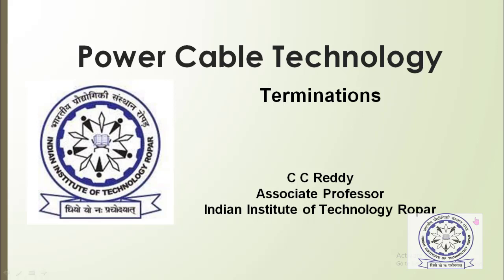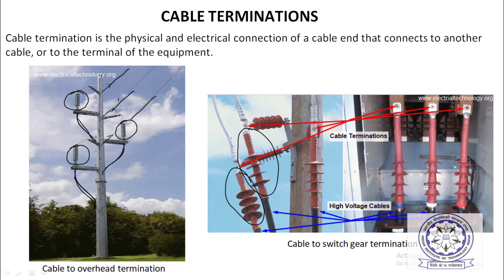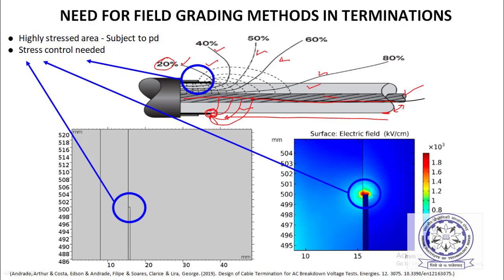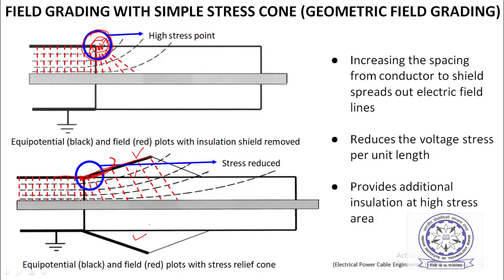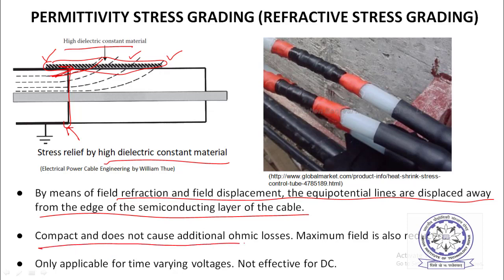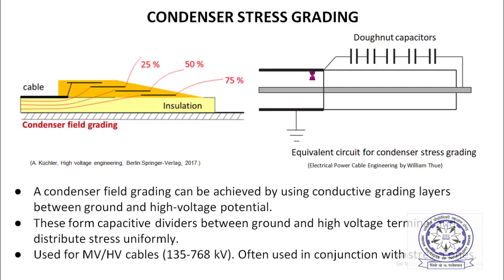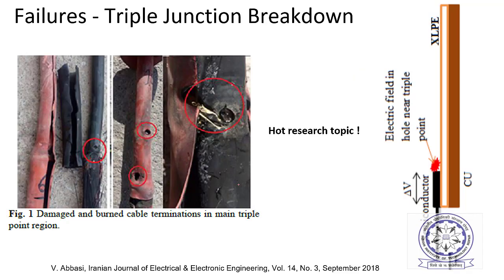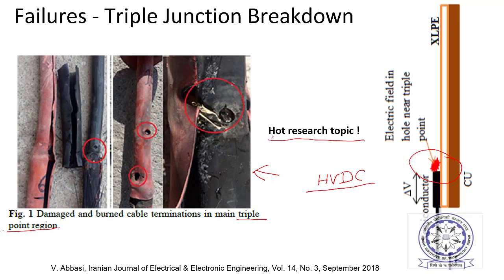Cable Terminations Theory and Practice (L14 16 PCT)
Cable Terminations Theory and Practice